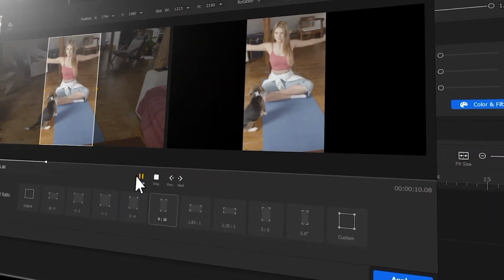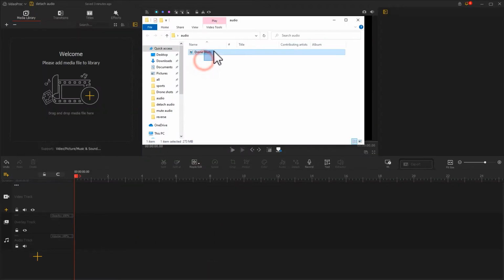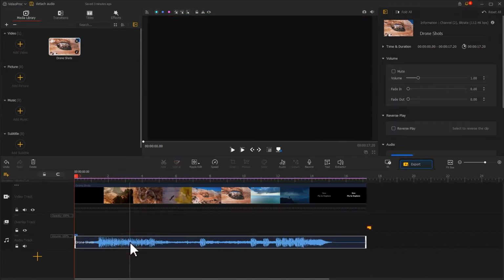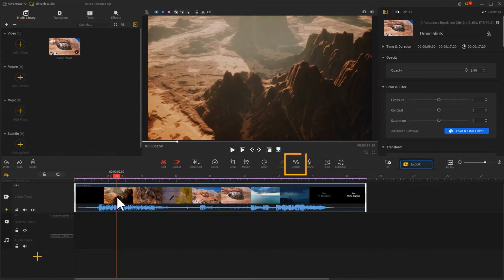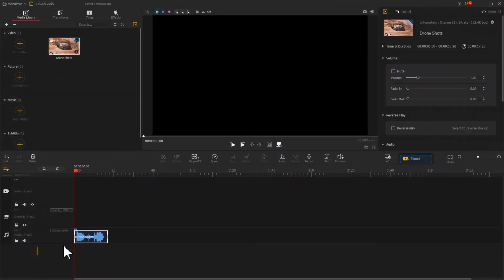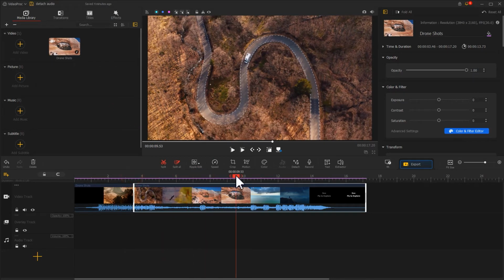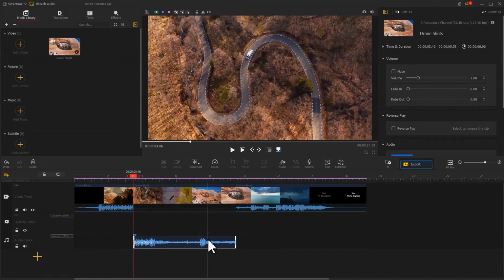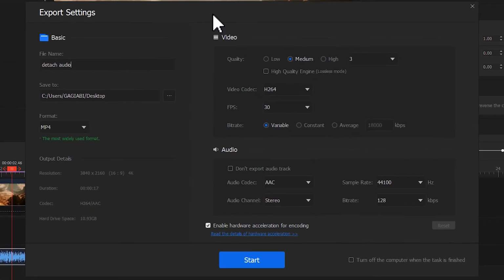3 Ways to Detach Audio from Video in VideoProc Vlogger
Going in for a certain piece of music in a video that you come across and wish to have that in your own video? If this is the scenario you run into, you might need to find a way to detach the audio from the video. In this tutorial, we will share with you 3 ways to detach audio from video and how to separate audio from the entire clip and certain sections.
Let’s dive into the journey to video editing with the VideoProc FULL GUIDE tutorial and create cinematic videos of your own

Timecode:
0:00 Intro
0:35 Preparation Work
0:50 3 Methods to Detach the Audio
1:37 Detach Certain Part of the Audio
2:08 Export the Detached Audio